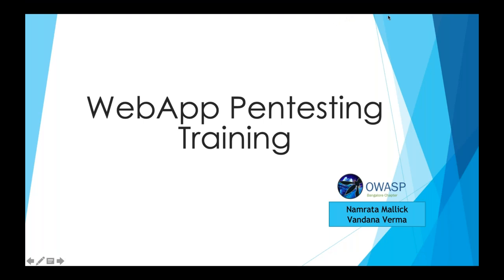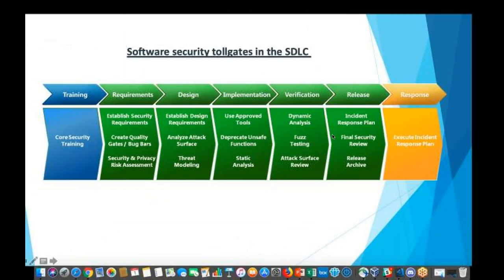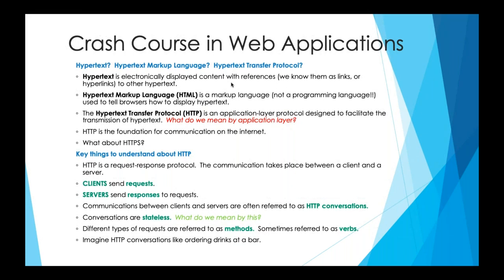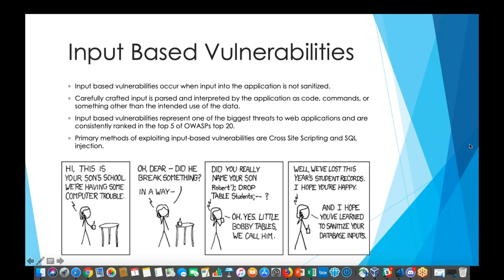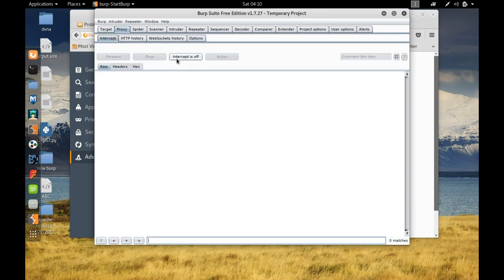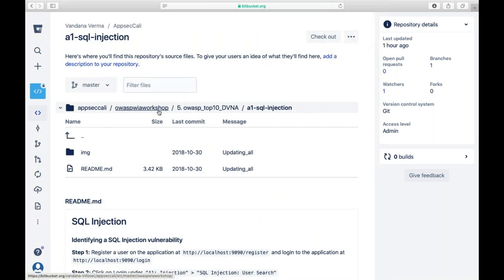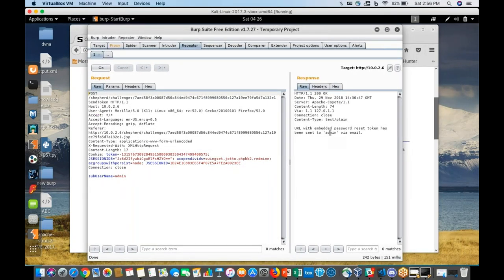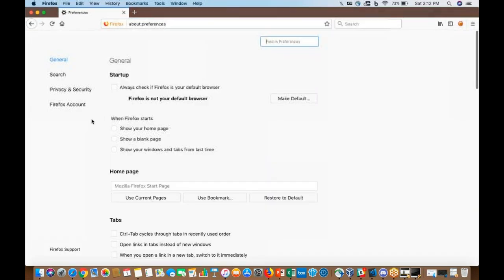Session for Cairo Team CyberTalents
Session on web application security for All Women's CTF team(Egypt University)